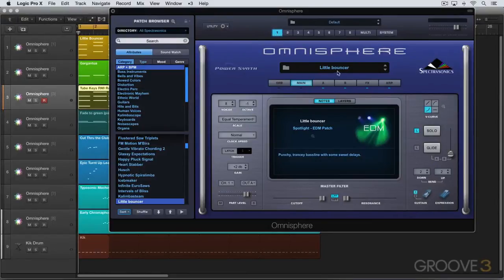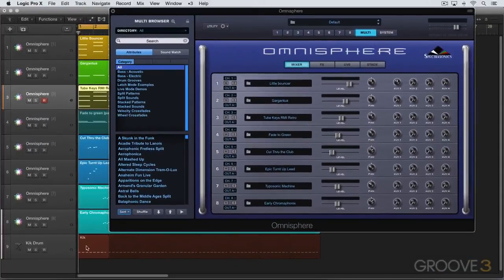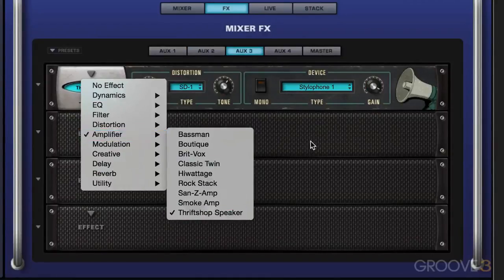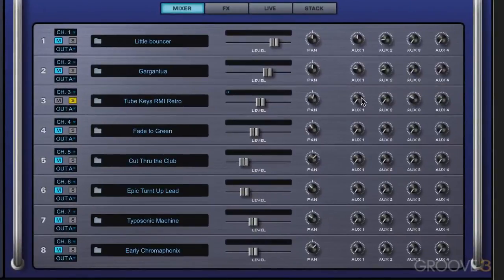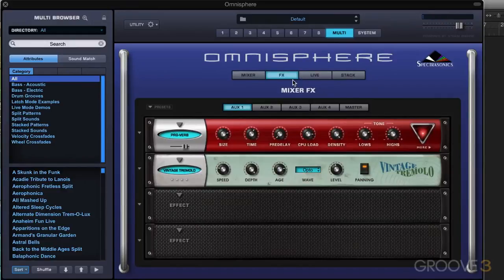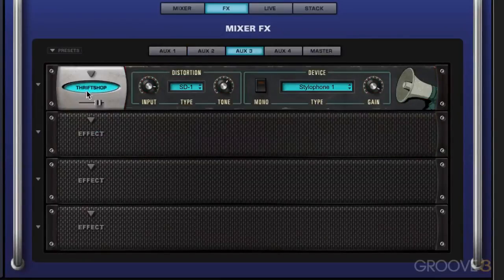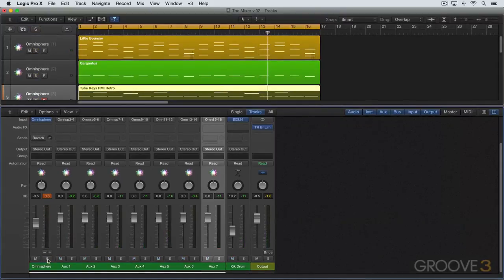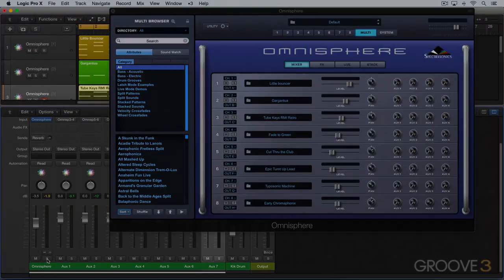38workingmultitimbralmode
XGlite
£₱€¢$¥ And More.
*Telephone:
*Search Web Internet Google:
XGlite